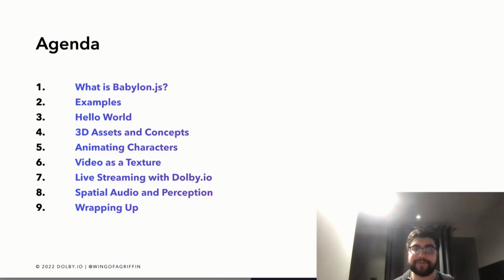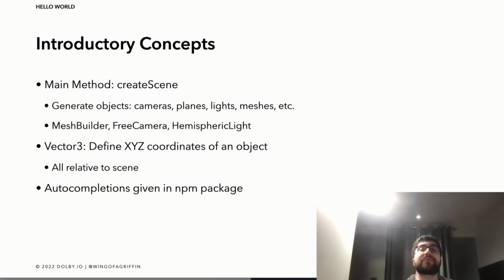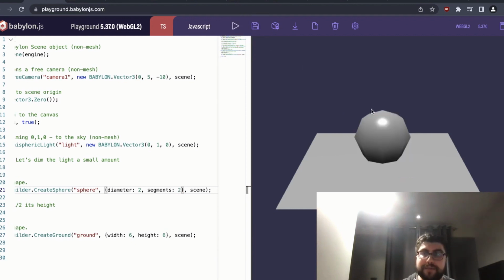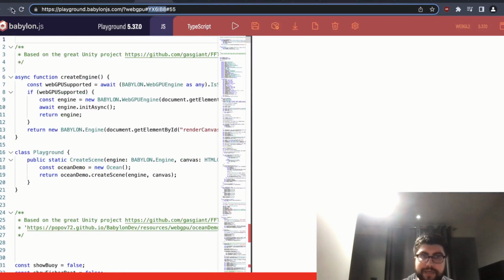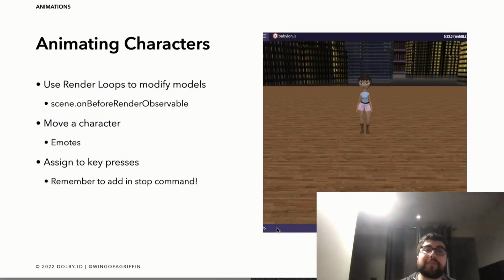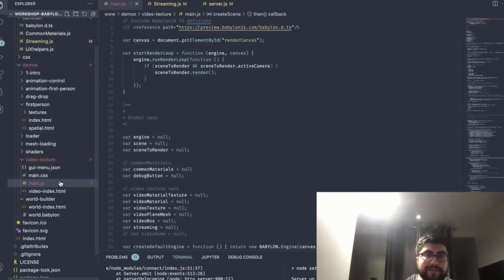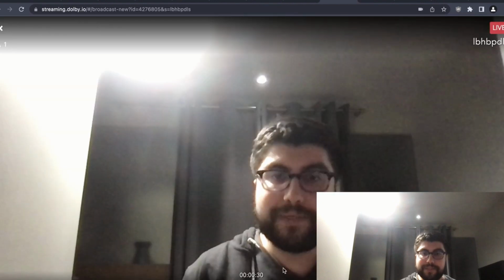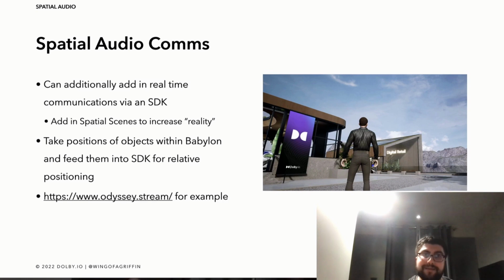Building a Browser Based Metaverse App with BabylonJS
This video captures the talk "Building a Browser Based Metaverse App with BabylonJS" by Griffin Solot-Khhl. This talk took place in XtremeJS 2022. You can find more information about this talk